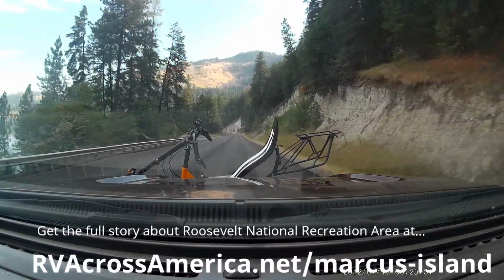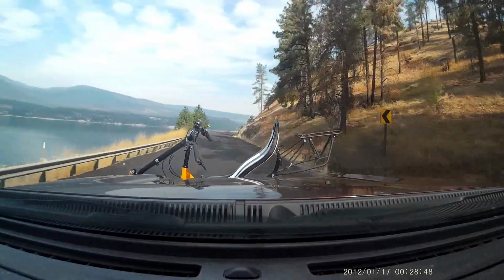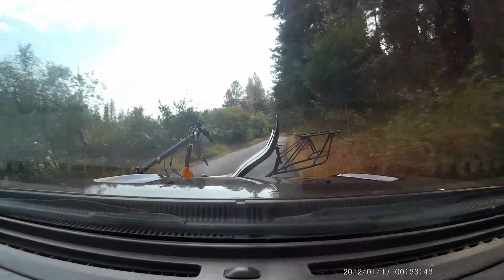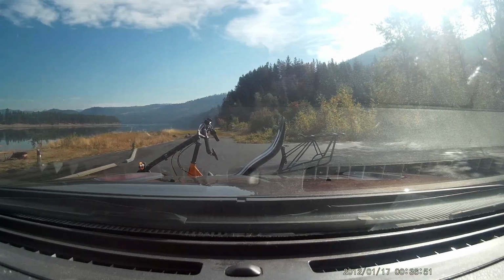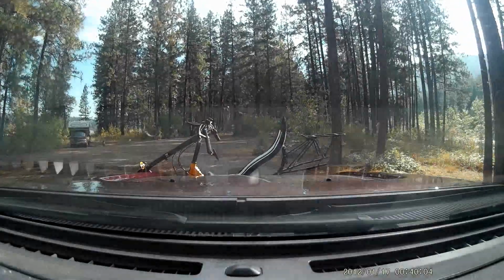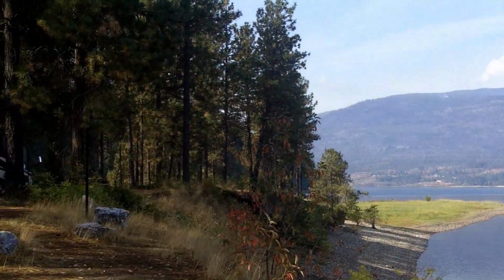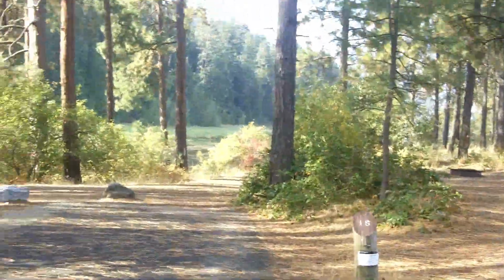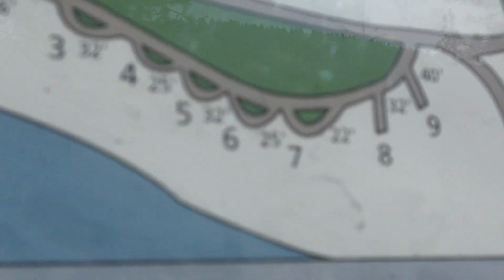Marcus Island - Part of Roosevelt National Recreation Area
Located just north of Kettle Falls, Marcus Island Campground is also part of Roosevelt National Recreation Area. Situated in a picturesque region, isolated, and quiet, it may be an ideal camping spot - depending upon a few factors I discuss in the video and on my post located here -